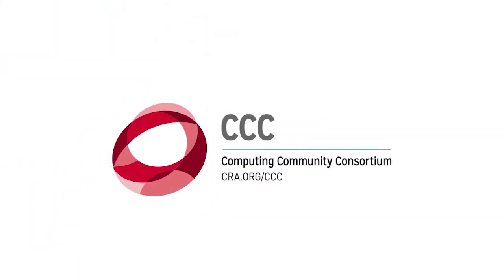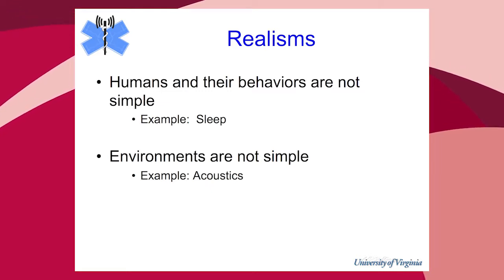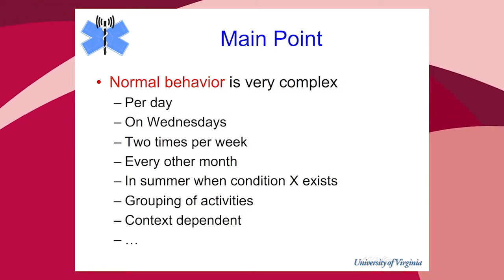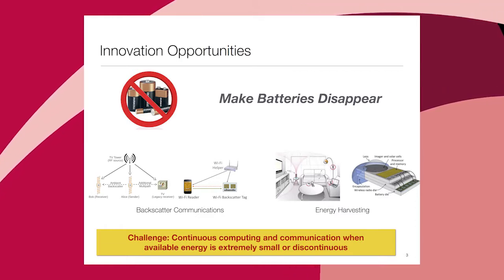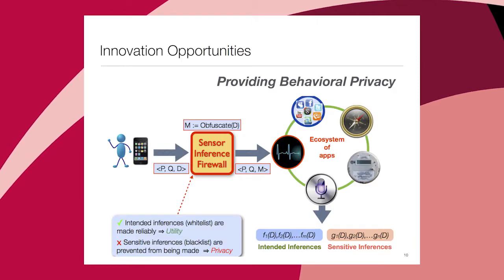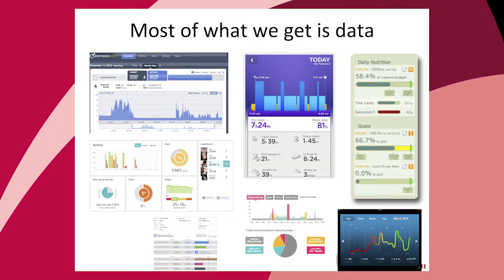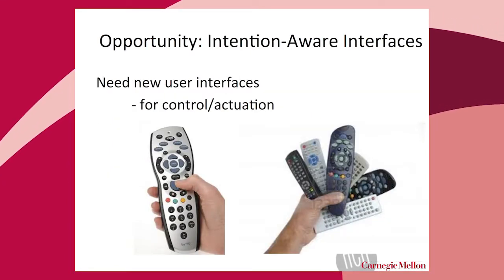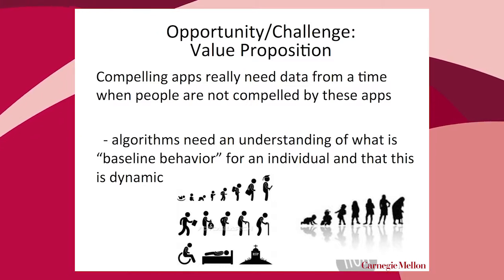Aging in Place Panel: Innovation Needed: Sensing, actuation and system integration technology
On September 10-11, 2014, the Computing Community Consortium (CCC) and National Institutes of Health (NIH) hosted a workshop on Aging in Place.  The workshop brought together computer scientists, healthcare practitioners, and federal agency representatives to discuss a research agenda for Aging in Place technologies.